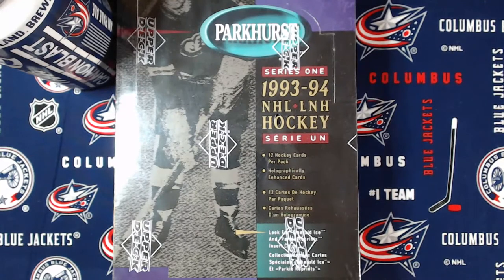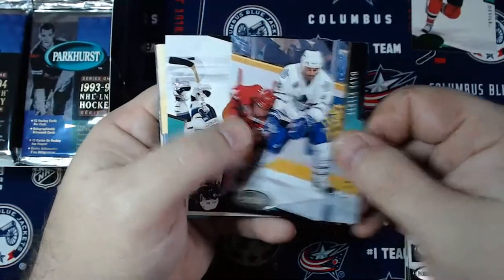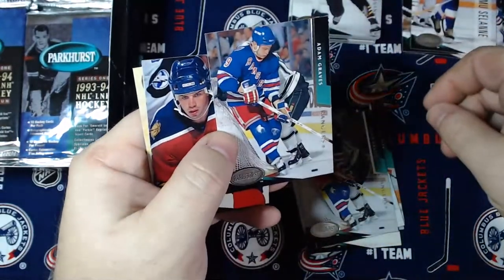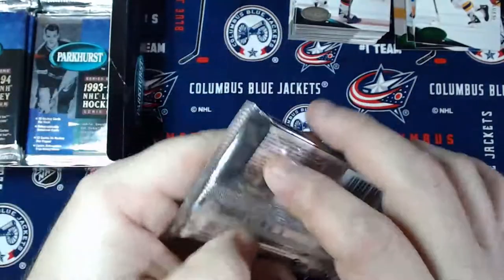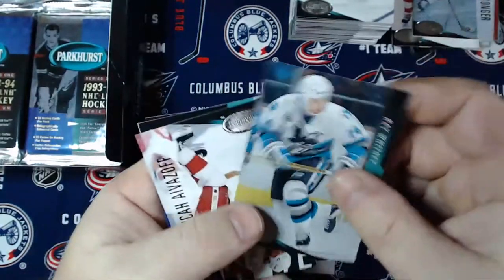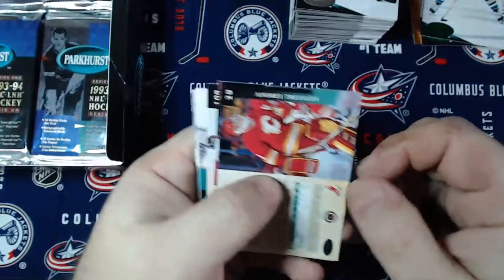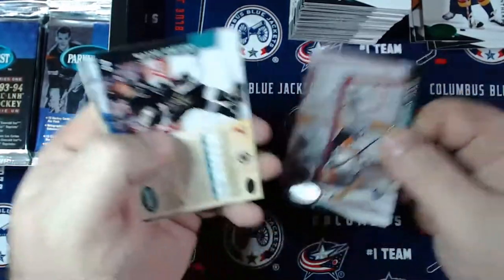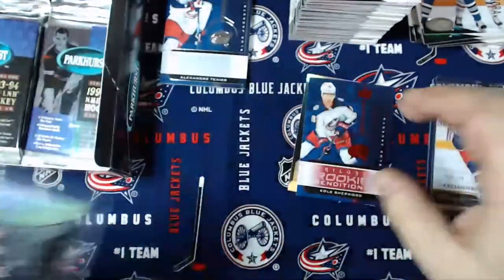Vintage Pack Rippage! 1993-94 Parkhurst Series One Hockey! And an adult beverage!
Old school cool! Parkies galore?!